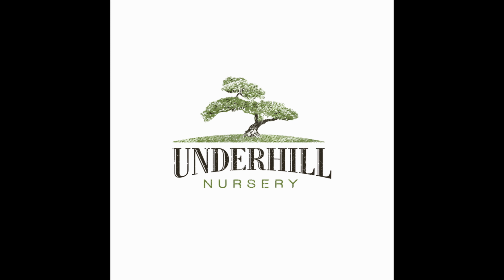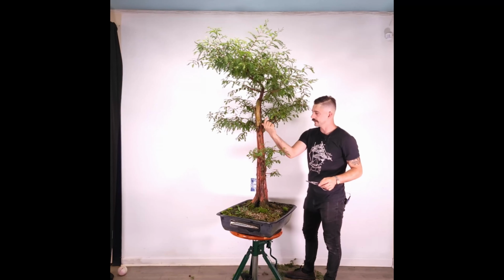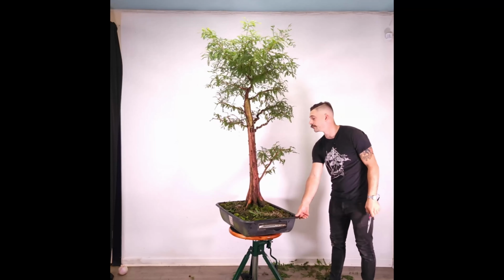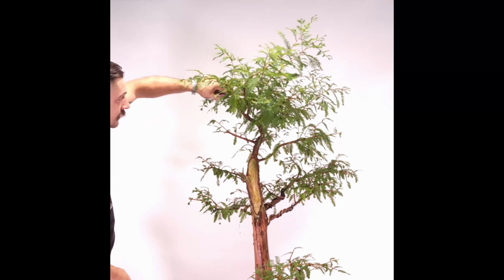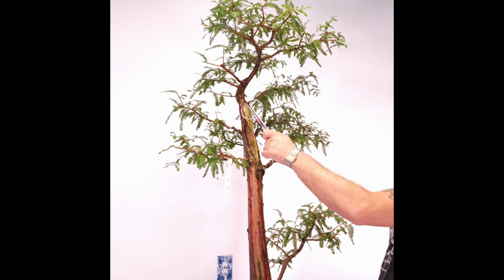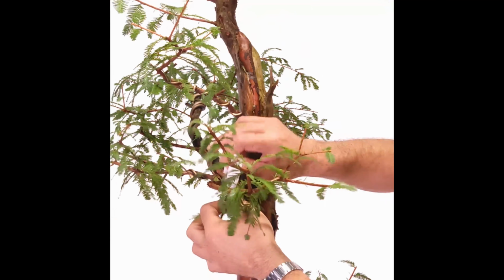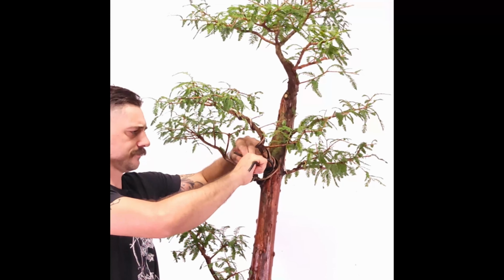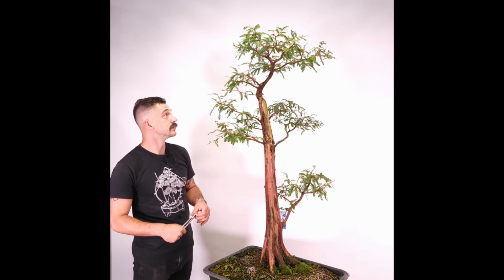Revisiting Bald Cypress Design - Part 1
Have you ever wondered what became of the Bald Cypress that Evan Pardue styled in his Bald Cypress Design Part 1 video here on YouTube?  In this video, Evan returns the tree for a second styling session.  We think you will be impressed with the progress the tree made in just one year.

Credits:  @mikelanesshohinstudio - audio, @cypress.wisperer - video editing and production